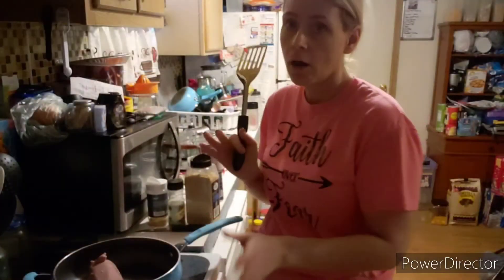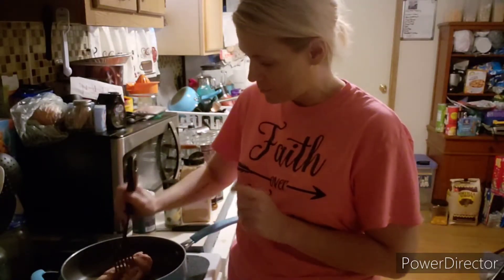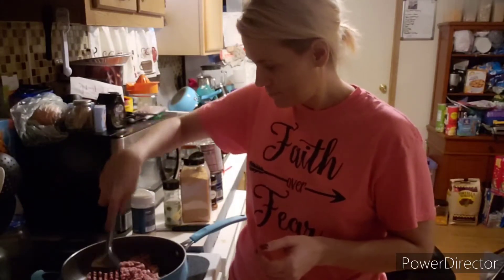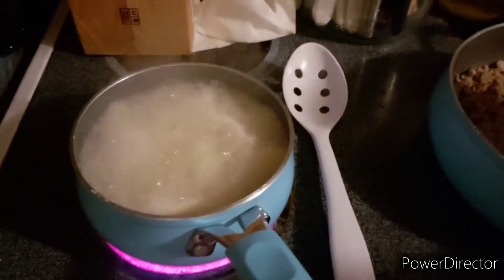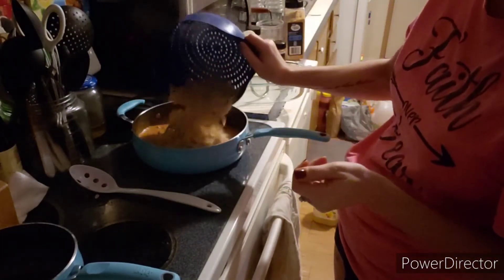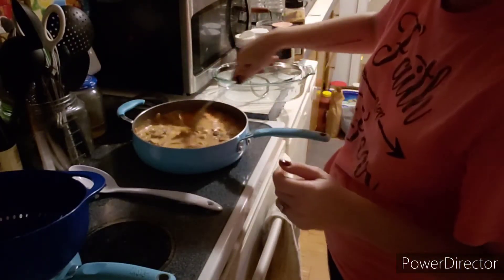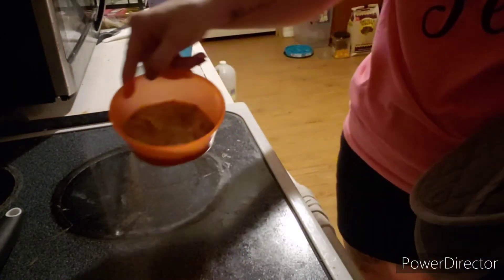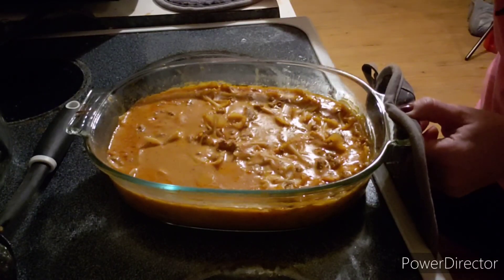What Are You Cooking Wednesday - Amish Country Casserole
Cook a dinner with me!

Tonight we are cooking Amish Country Casserole, a Recipe also known as an old fashioned hamburger noodle casserole.
The recipe is so easy to make and can be doubled or even tripled easily. Vegetables can also be added to give the dish that little extra stretch.
**NOTE (very Important): Use thick cream of soups (the condensed type). And only the best quality you can get as this is what gives this casserole most of it’s flavor.

Prep Time
10 minutes

Cook Time
35 minutes

Total Time
45 minutes

Ingredients
500 g Pasta, your choice ( 16 oz )
1 TB Olive Oil extra-virgin
1 Onion, chopped
2 t Garlic, crushed
1 1/2lbs Lean Ground Beef
22.6oz canned Tomato Soup, condensed **See note in post**
22.6oz canned Mushroom Soup, condensed **See note in post**
1 cup Milk, ( 250 ml / 8.45 fl oz )
Salt and Black Pepper, to taste
1/2 t Paprika
1/2 t Dried Parsley

Instructions
1. Pre-heat the oven to 180 deg C (350 deg F) – spray a large oven dish with cooking spray.
2. Cook the Pasta, in a large pot, as per the instructions on the packet.
3. Meanwhile, saute the Onion and Garlic in the Olive Oil until soft – add the Ground Beef and cook until done.
4. As soon as the Pasta is done – drain and return to the pot.
5. Add the cooked Meat, Tomato and Mushroom Soups and Milk to the Pasta – stir through – season to taste with Salt and Pepper.
6Transfer to the prepared oven dish – sprinkle with Paprika and Parsley – bake 25 – 30 minutes.